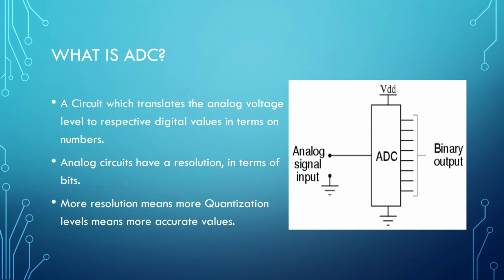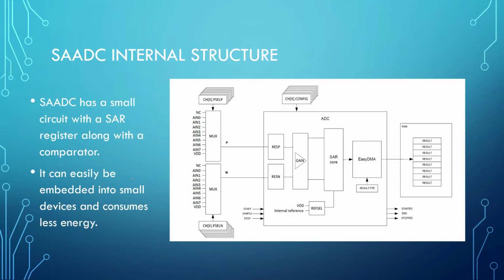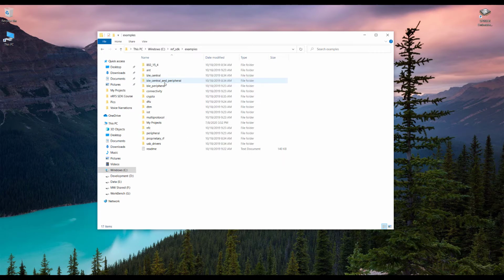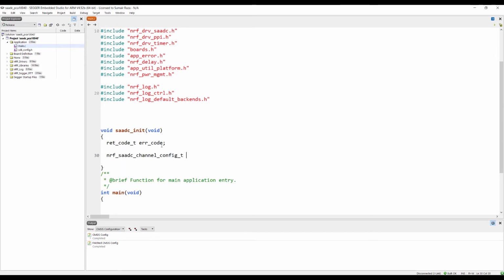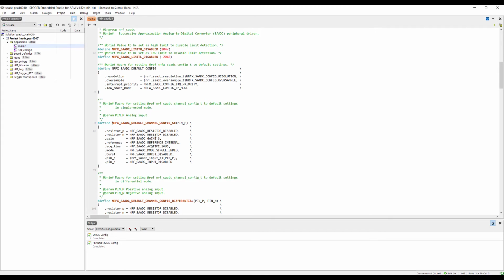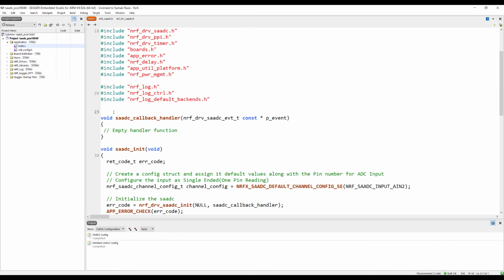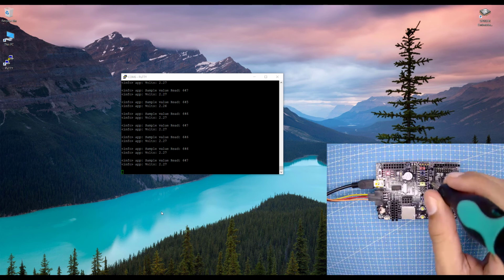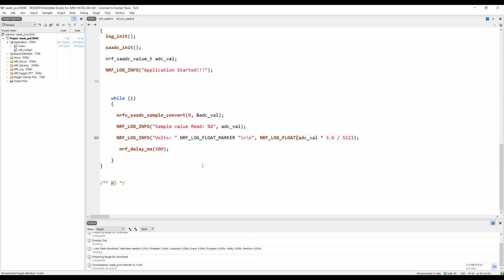nRF5 SDK - Tutorial for Beginners Pt 19 - SAADC an Introduction - (Single Ended & Differential)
This video is also a part of my on going tutorial series for beginners and in this tutorial we will take a look at how to program ADC for nrf52832 and nrf52840 devices. These devices are equipped with SAADC which is successive approximation analog to digital converter.
The SAADC has two methods of reading inputs.
One is Single Ended. In this setting we connect a single analog input pin.
2nd is Differential Input. It uses two input pins and we read the input from these two pins.
Saadc works in different modes.
we can use the blocking mode and non blocking modes for reading input values.
we can read adc in single shot mode as well as in continuous mode.
Today we will take  a look at how to use adc in single shot mode using blocking function, a blocking function blocks the processor until the samples are read from the input pins.

Single Ended: A single ended configuration uses 1 pin for reading analogue voltages.

A simple formula to calculate the input  voltage is given:

Vb = [v(p) - v(n)] * Gain / Reference * 2^(n-m)
for single ended m =0

Vb =      is voltage representation in binary

v(p) = voltage read on positive pin of the adc channel

v(n) = voltage on negative pin (In single ended mode this is connected with internal ground automatically). so its value is 0.

Gain = 1/6 which is selected by default as GAIN_1_6 in config default

Reference =  connected with internal 0.6V

n = is the resolution of ADC

for e.g: we read 1.1 volts, and n = 12 and single ended mode is selected then:
Vb = [1.1 - 0] * [  (1/6) / (0.6) ] * 2^(12-0)
Vb = (1.1) * (0.2778) * 4096
Vb = 1251

for the sake of simplicity we know that due to gain and reference the Input range can be calculated as:

Input Range = (Reference) / (Gain) = (0.6) / (1/6) = 3.6V
So we can also use this formula to calculate the value:
Vb = (Vin / Input Range) * 2^n

for above e.g values 1.1 volts, n = 12
Vb = (1.1/3.6) * 4096
Vb = 1251

So the answer is same so we use this simple calculation for default values.
So it will store this value in memory 1251 which can be converted back to original voltages

Differential : In Differential mode we use two input channels, so we measure the voltage difference between these two channels. Differential mode is good in terms of noise immunity and it is also good for measuring small differential changes for e.g a coin cell battery voltage drop is approx 0.6 volts from 100 percent to 0 percent so differential mode would be a good match for measuring this range.

Same formula can be used to calculate the input voltage for differential is:
for calculating the signed values:

Vb = (V(p) / Input Range) * 2^(n -m)
here for differential mode m = 1

V(p):   is the input voltage read on positive pin
V(n): in this case we have connected it with internal reference
Input Range :     3.6V
m = 1 for differential mode

for e.g: we read 1.1 volts, and n = 10
Vb = (1.1 / 3 .6) * 2^(10-1)
Vb = (0.305) * (2^9) = 0.305 * 512
Vb = 156

Hope so this will help in understanding the basics of SAADC for nrf52832 and nrf52840.

be sure to download and see the details and play around with it. ;p